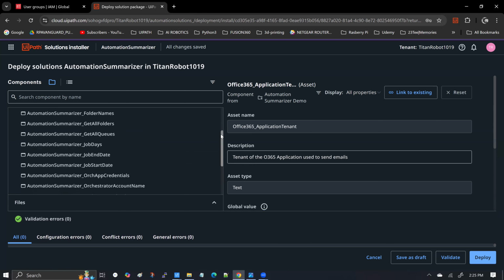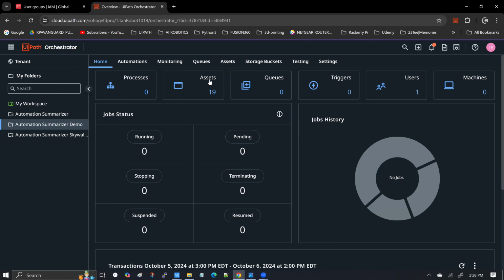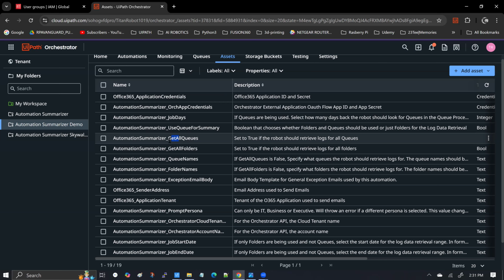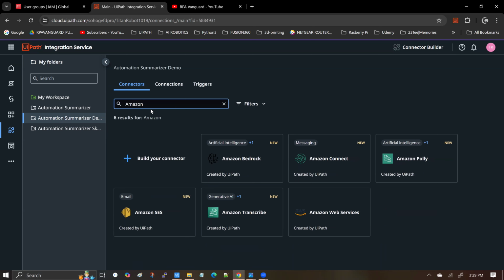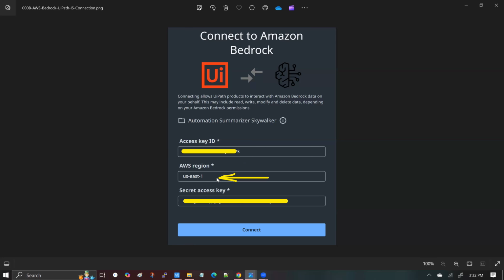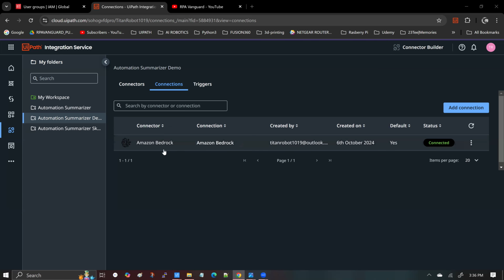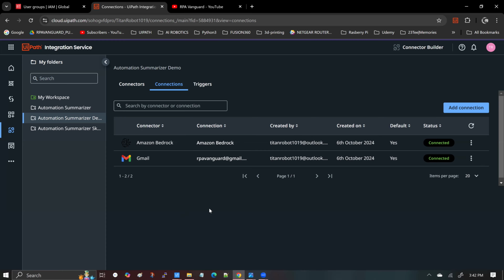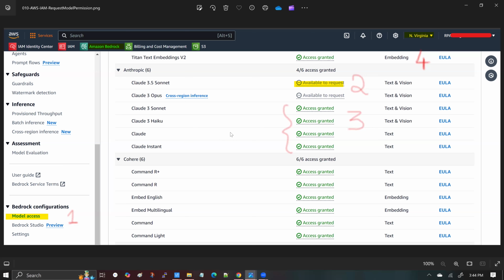Automation Summarizer w/ Amazon Bedrock - Part 02: Setup Integration Service | UiPath Tutorial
In this session, we configure the primary data extraction options and deploy the configuration.
Following a successful deployment, we turn our attention to setting up and configuring the Integration Service
connections to AWS Bedrock and Gmail.

Chapters:

00:08  - Primary Data Extraction Options
04:44  - Integrate with Amazon Bedrock
11:21  - Request Access to AWS Bedrock LLMs
15:36  - UP NEXT ...